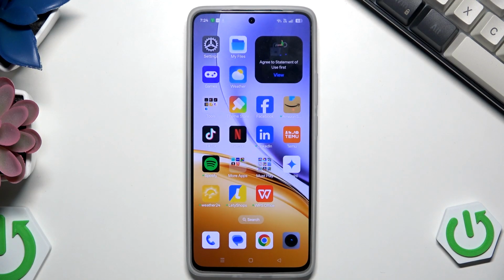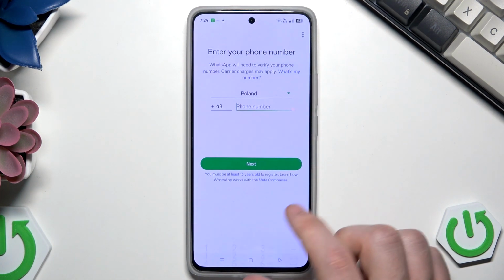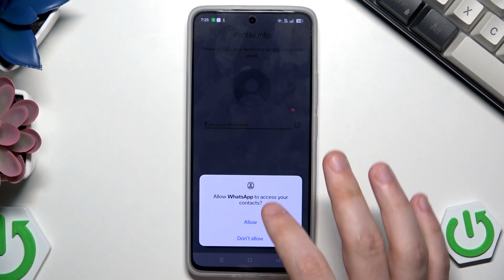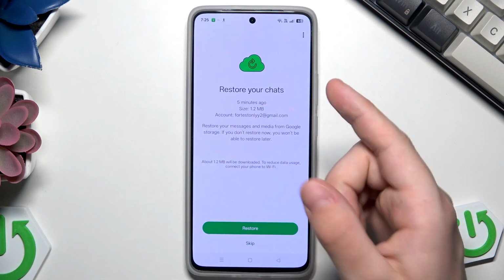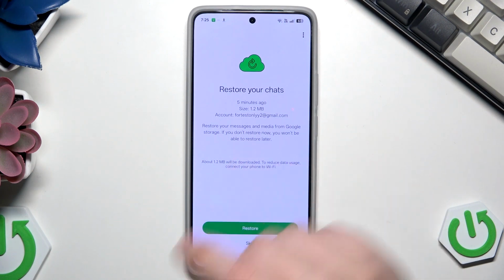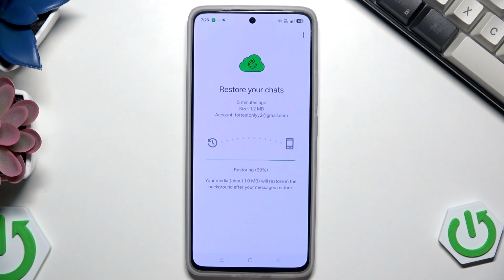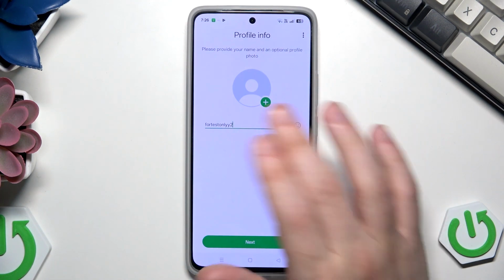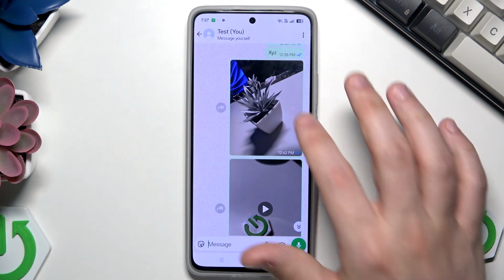Realme 14T 5G - How to Restore WhatsApp Backup? | App Data Recovery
Hey there! Restoring a WhatsApp backup on Realme 14T 5G brings back your chats and media. This video will walk you through the restoration process with ease! It’s a great way to recover your conversations after a reset or new device setup.

How to restore WhatsApp backup on Realme 14T 5G?
How to recover WhatsApp data on Realme 14T 5G?
Can you restore WhatsApp backup on Realme 14T 5G?